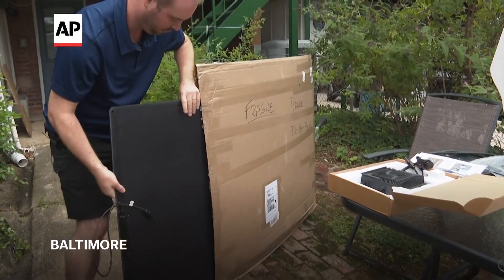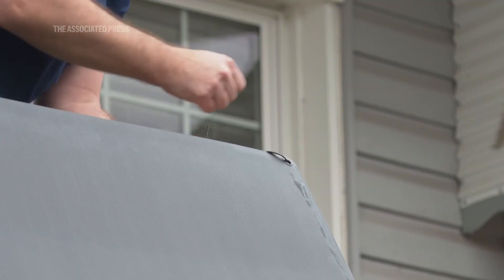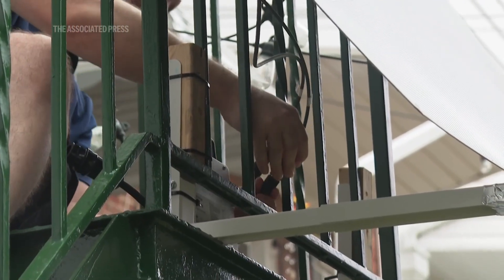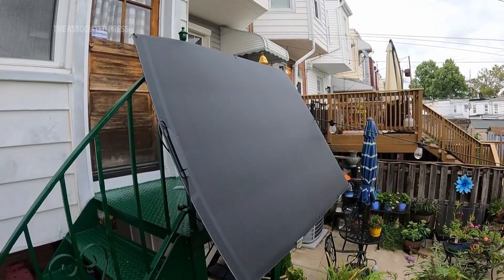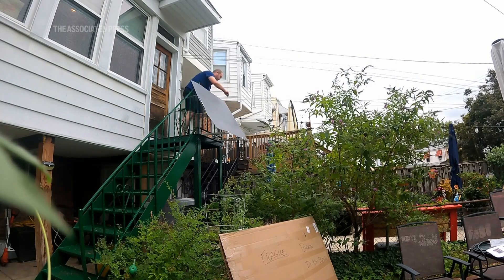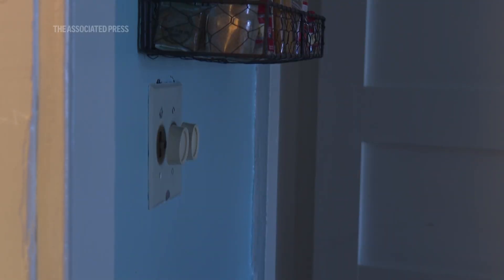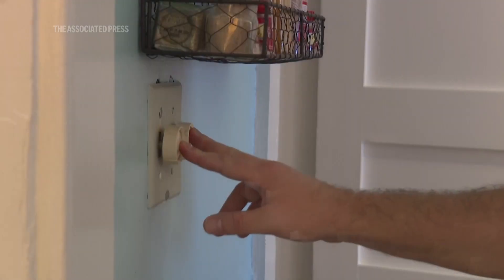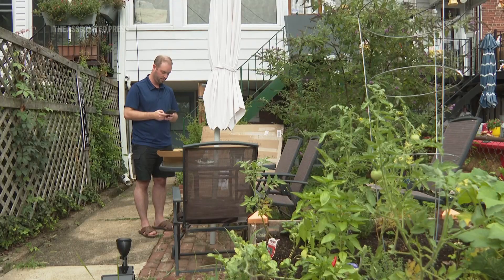Solar panels that can fit on your balcony are gaining traction in the US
ASSOCIATED PRESS
Baltimore - 1 August 2025
1. Craig Keenan unboxes his plug-in solar panel
2. Keenan zip-tying the plug-in solar panel onto his railing
3. Keenan zip-tying the microinverter onto his railing
++PARTIALLY COVERED++
++SOUND COVERED BY SHOTS 1-3++
4. SOUNDBITE (English) Craig Keenan, plug-in solar user:
“I was interested in getting a plug-in solar system because it’s very simple, it’s not expensive... I think anyone can install this, it's not complicated. All I had to do was, you know, mount the solar panel on the balcony railing using zip ties, and then I plugged it into the micro inverter. I think all in all it took about 10 or 15 minutes to install.
5. Row of townhouses and their balconies
++PARTIALLY COVERED++
++SOUND COVERED BY SHOTS 5++
6. SOUNDBITE (English) Craig Keenan, plug-in solar user:
“This is a really good system for a place like Baltimore. You know, most people in Baltimore have a porch.”
7. A plug-in solar panel collects energy
8. Keenan plugs into a wall socket

ASSOCIATED PRESS
New York - 11 August 2025
++PARTIALLY COVERED++
++SOUND COVERED BY SHOT 7-8++
9. SOUNDBITE (English) Alexis Abramson, climate professor and dean of the Columbia Climate School at Columbia University:
“This kind of solar, the plug-in solar — the balcony solar as it's sometimes called — plugs into a standard AC outlet, a wall socket in your home."

ASSOCIATED PRESS
10. Keenan works on his solar panel installation
11. Various of Craig turning on the lights inside his home
12 . Keenan stands in his backyard

ASSOCIATED PRESS
++PARTIALLY COVERED++
++SOUND COVERED BY SHOTS 10-12++
13. SOUNDBITE (English) Alexis Abramson, climate professor and dean of the Columbia Climate School at Columbia University:
“A Plug-in Solar system is going to be much smaller than what a rooftop solar system usually can be. So, power size wise, about 800 watts or so, to give you perspective, like microwave might be something more like 1000 watts. So, a Plug-in Solar system you can't even really use just to run your microwave… solar system that's on your rooftop can be many thousands of watts.”
++PARTIALLY COVERED++
++SOUND COVERED BY SHOT 12++
14.  SOUNDBITE (English) Alexis Abramson, climate professor and dean of the Columbia Climate School at Columbia University:
"... of course, because it's a smaller system, the upfront costs are smaller too. So, something like on the order of 500 to 1,000 U.S. dollars or so for most kits."

ASSOCIATED PRESS
15. Rack focus between garden flowers and solar panel
16. Keenan stands in his backyard

ASSOCIATED PRESS
++PARTIALLY COVERED++
++SOUND COVERED BY SHOTS 15-16, 18++
17. SOUNDBITE (English) Alexis Abramson, climate professor and dean of the Columbia Climate School at Columbia University:
“These plug-in systems are much more common in Europe… governments in various European countries have certain regulations about wattage to make sure that your home wiring can safely handle it. So that is being dealt with in these various European countries, much better than in the U.S.”

ASSOCIATED PRESS
18. Keenan looks through his solar app UPSOUND (English)
Craig Keenan: "...when you click on it, it will show the power..."
++PARTIALLY COVERED++
++SOUND COVERED BY SHOTS 18, 20-21++
19. SOUNDBITE (English) Craig Keenan, plug-in solar user:
20. “Fragile please do not bend” written on the plug-in solar panel cardboard
++COVERED++